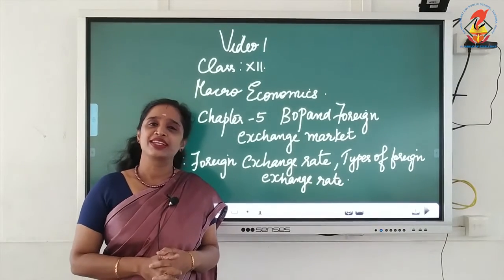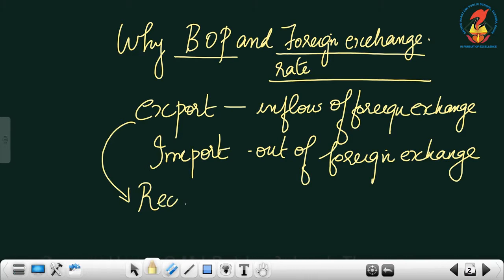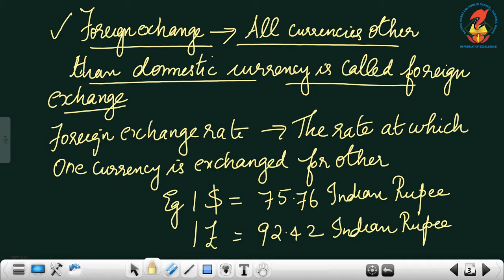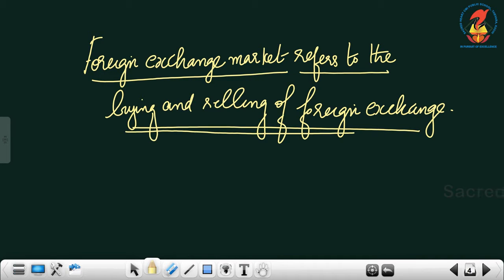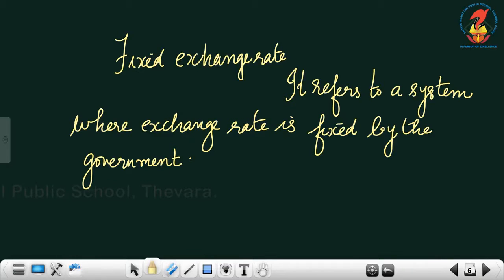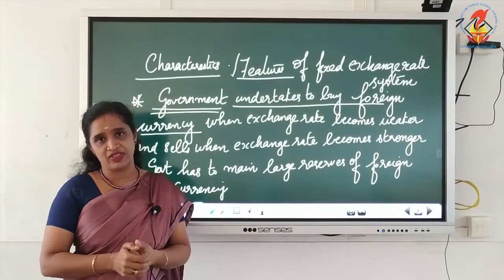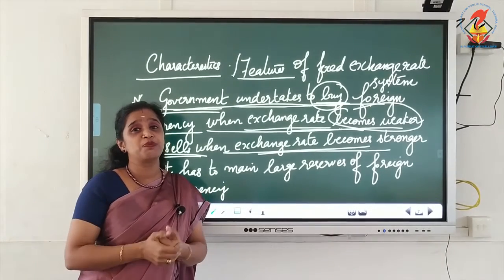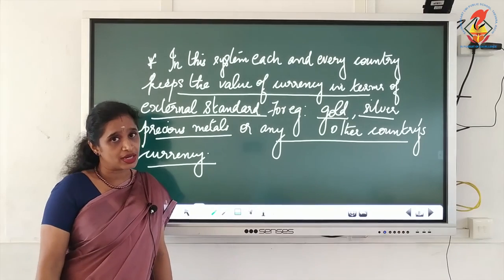Eco12 Part A Chapter 05 Balance of Payment and Foreign Exchange Video 10 Meaning of Foreig